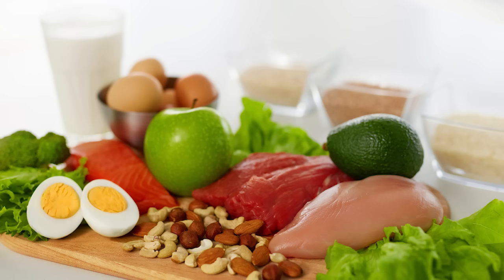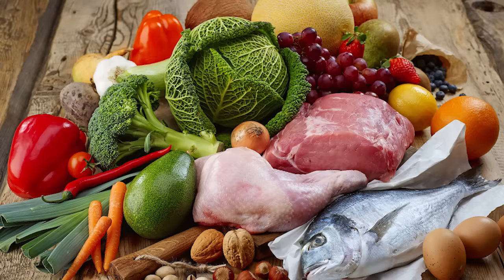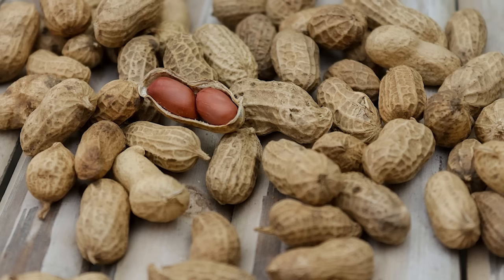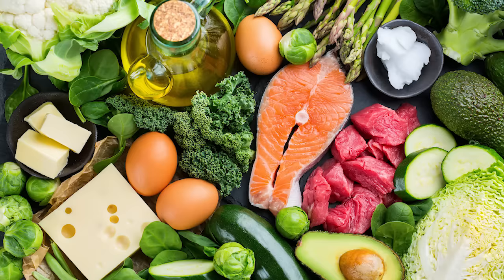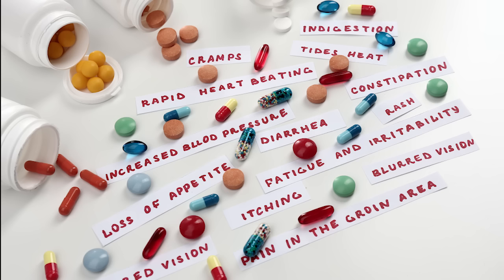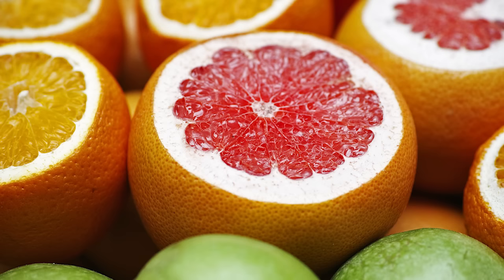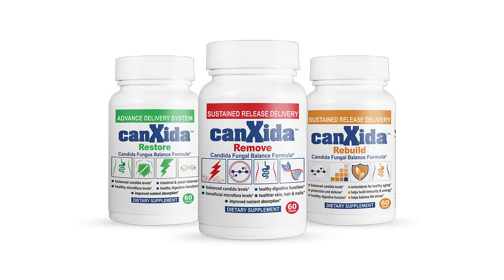Candida Cleanse: How To Complete A Successful Candida Cleanse | Ask Eric Bakker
In this video I explain my 3 part Candida cleanse system that I used successfully for over 30 years at my New Zealand clinic.

00:00:00 - 00:01:16 : Introduction
00:01:17 - 00:01:40 : The 3 Elements of a Candida Cleanse
00:01:41 - 00:04:22 : Anti-Candida Diet: Part 1- The Big Clean Up
00:04:23 - 00:07:04 : Anti-Candida Diet: Part 2- The MEVY Diet
00:07:05 - 00:09:40 : Anti-Candida Diet: Part 3- The Low Allergy Diet
00:09:41 - 00:10:50 : The Food Reintroduction Phase
00:10:51 - 00:15:00 : Stress & The Anti-Candida Lifestyle
00:15:01 - 00:18:23 : Anti-Candida Supplements
00:18:24 - 00:26:37 : How to Pick an Anti-Fungal

* FREE RESOURCES:
Download my free candida report here (includes the Ultimate Candida Diet Shopping List Printable and the Candida Symptom Tracker)

what does candida cleanse treat?
How to get rid of candida naturally?
foods to eat candida diet
foods to avoid candida diet
is candida cleanse safe
how to get rid of candida with candida cleanse
candida cleanse benefits
candida cleanse side effects
candida cleanse kit